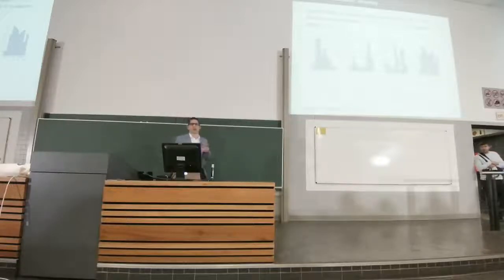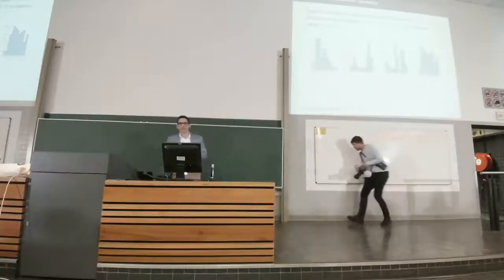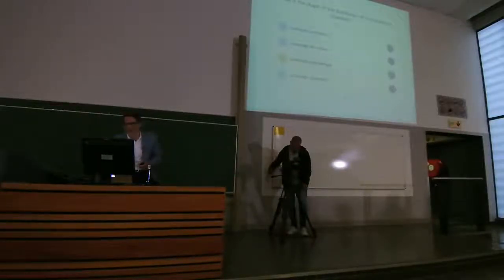BES220 - Theme 1 Lecture 4 (English) - Part 2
In this lecture, ​we will look at statistical methods to describe numerical data.